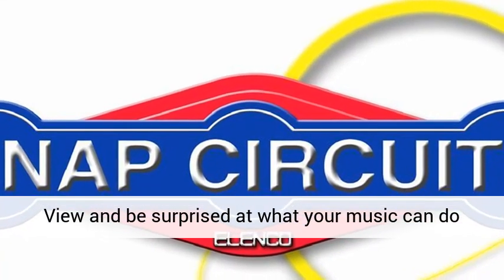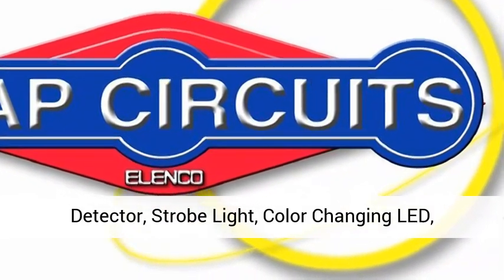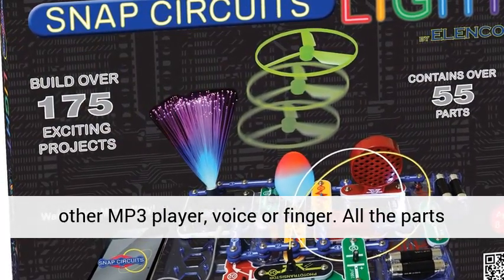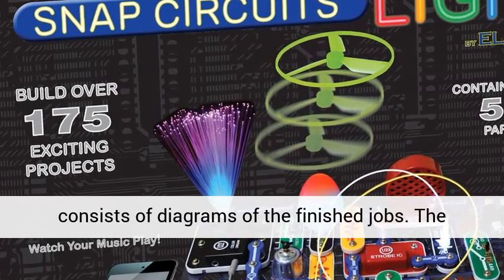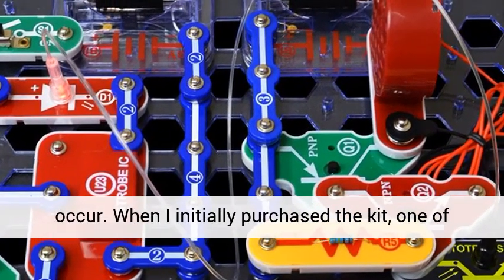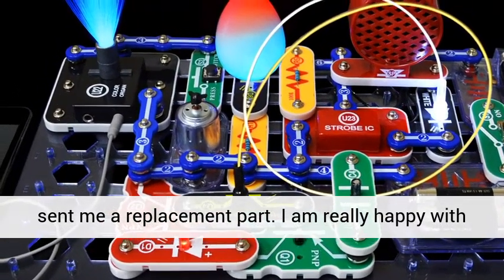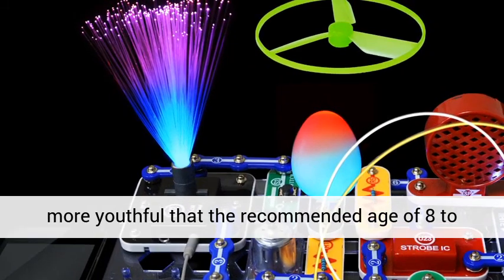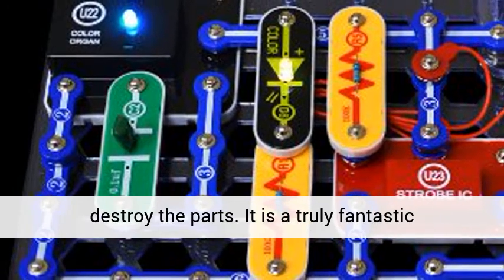Snap Circuits Lights Electronics Discovery Kits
Snap Circuits Lights Electronics Discovery Kit

Enjoy and be impressed at what your music can do with the new Snap Circuits Lights. Connect your iPod or any MP3 player and enjoy your music as the lights alter to the beat. Features: Infrared Detector, Strobe Light, Color Changing LED, Lighted and Glow-in-the-Dark Fans, Strobe integrated circuit (IC), Fiber Optic interaction, Color organ controlled by iPod or other MP3 player, voice or finger.

All of the components are encapsulated in plastic cases with snaps on them. The kit also features a clear plastic assembly board that is identified with row and column collaborates. The user's manual consists of diagrams of the finished projects. The products are clearly labeled and easy to follow. My boy likes being able to put the tasks together and see something cool happen. When I first purchased the kit, one of the parts( the color altering LED) was not working. I called Elenco and they really without delay sent me a replacement part. I am really pleased with that. The handbook offers instructions for 182 tasks so your kid can be hectic with this for a very long time. I would recommend adult supervision at the beginning especially if your kid is more youthful that the advised age of 8 to make sure that they are safe around moving parts like the motor and the fan and making sure that they do not produce any short circuits which might destroy the parts.
It is a really terrific interactive, fun, academic and learning device masquerading as a fun toy. What's much better than that??

Another fun, academic item from the business that brings you Snap Circuits